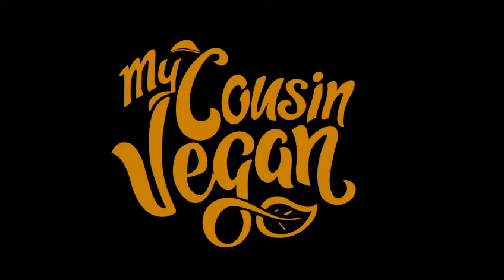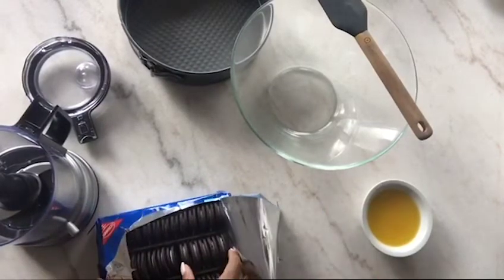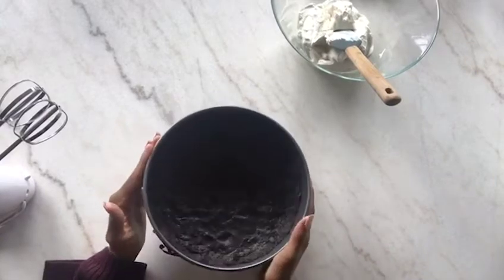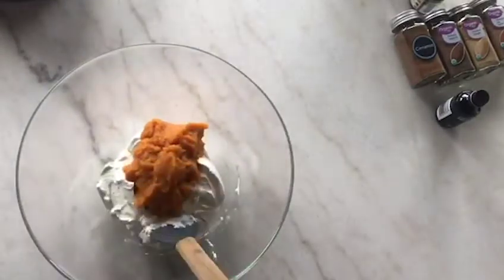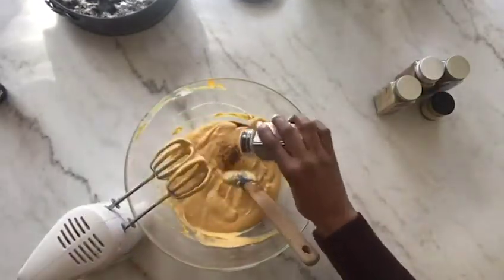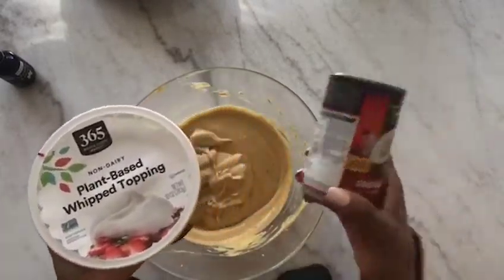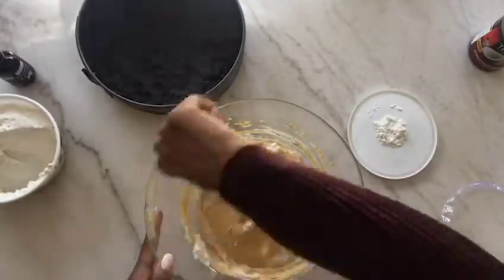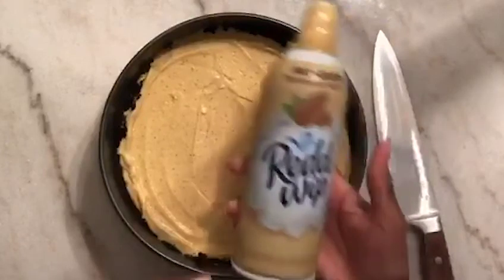Vegan Pumpkin Cheesecake (No Bake)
Crust
1 pack of Oreo Cookies
5 tablespoons vegan butter (melted)

Filling
1 8oz vegan cream cheese
1/2 Cup pumpkin purée
1 cup confections sugar
1/4 teaspoon vanilla
1/4 teaspoon cinnamon
1/4 teaspoon Allspice
1/4 teaspoon ground ginger
1/4 pumpkin pie spice
1/4 teaspoon nutmeg
1/2 container of 5oz whipped topping (or coconut cream after being refrigerated)

Note: For thicker filling use 2 containers of vegan cream cheese & 1 full can of pumpkin purée. ***Use all seasoning listed.